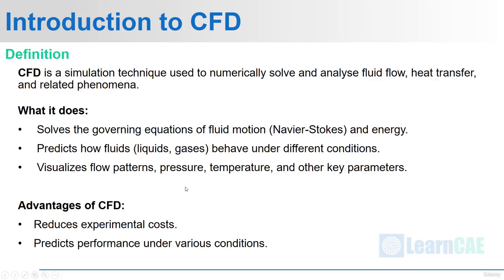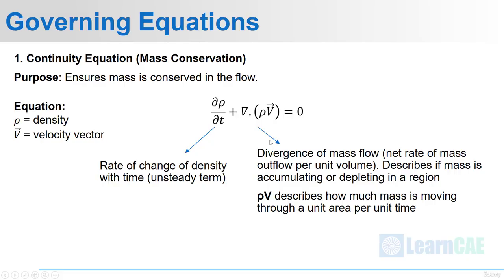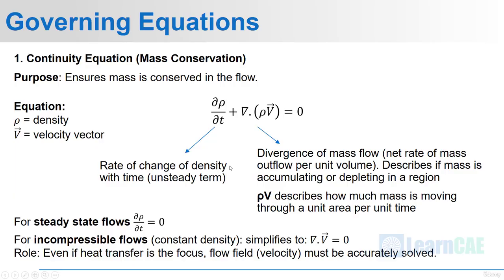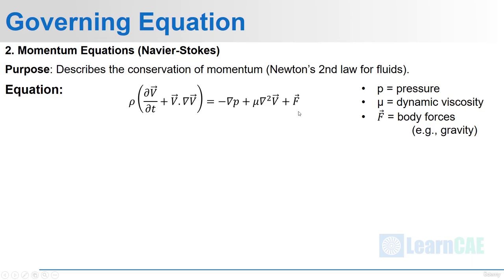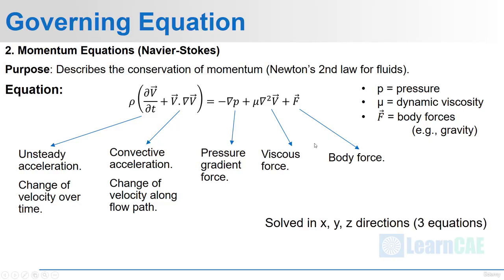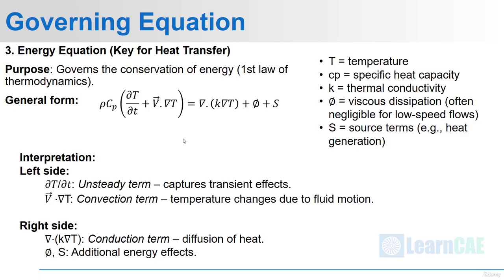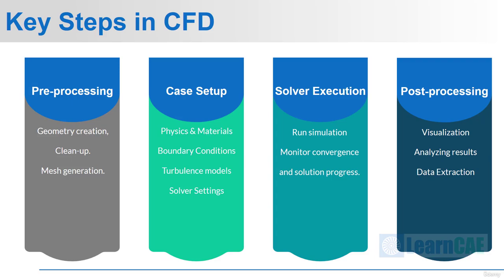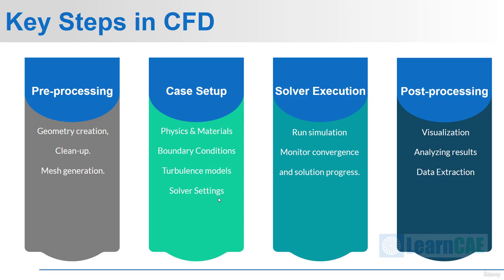(Ansys) Course 16: 2.8 Basics of CFD settings